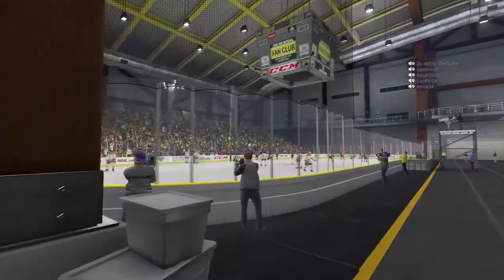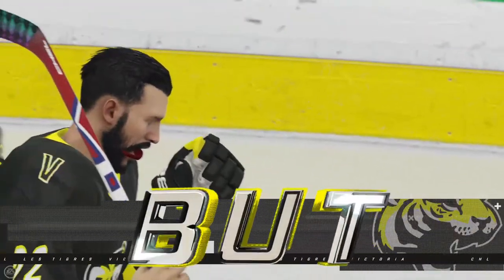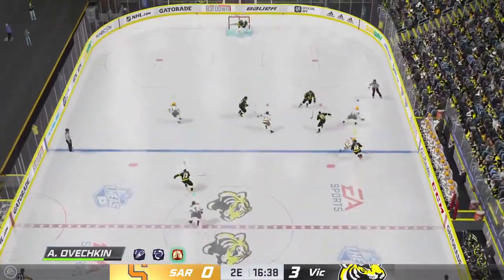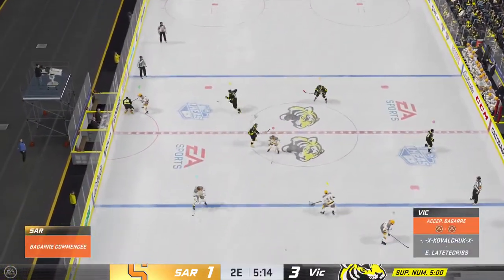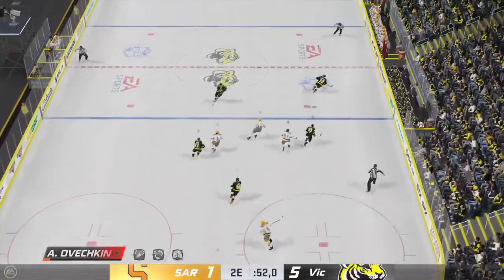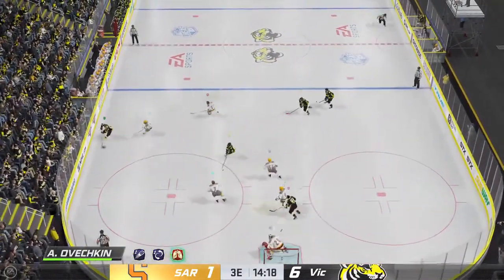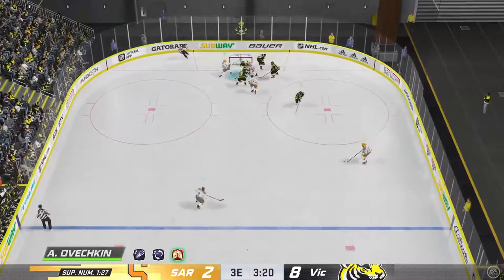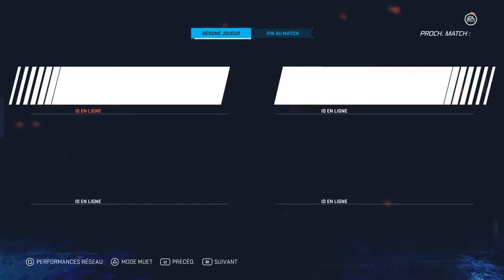***CHL*** Game 3 Vs Tigres de Victoriaville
LHEAS NHL 20

(LG/UEHL/PSHL/LVSQC/WCTH/LQCH/CHL/(NHLQC/LTQC/LNAQ)

AG/LW
#8 Alexander Ovechkin